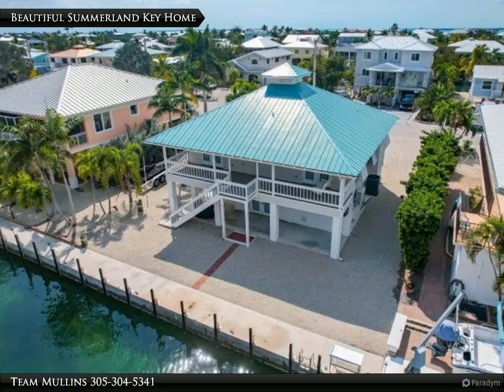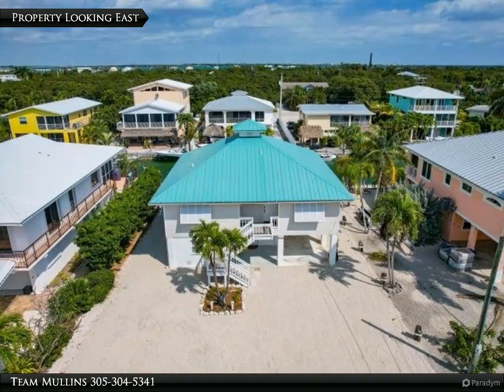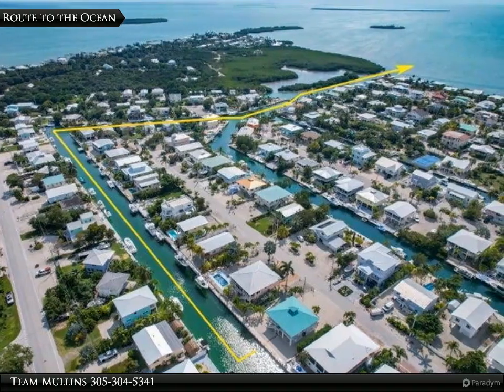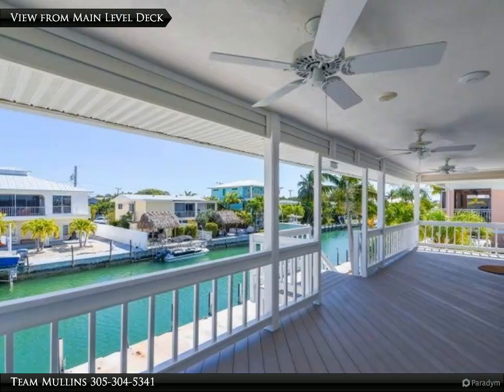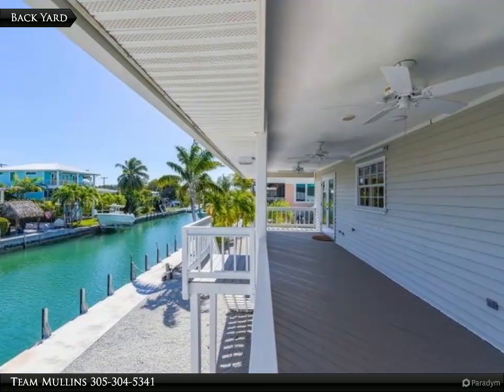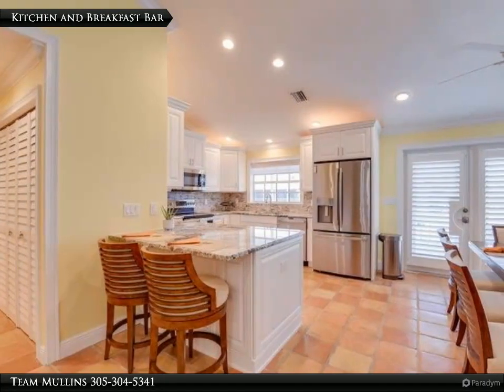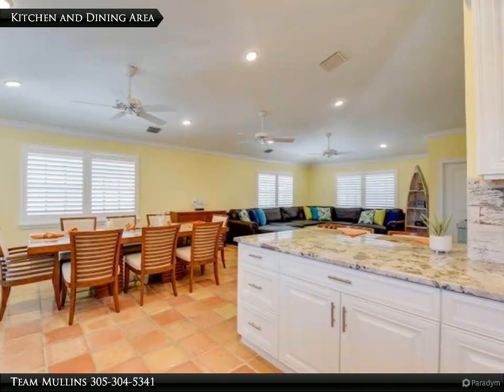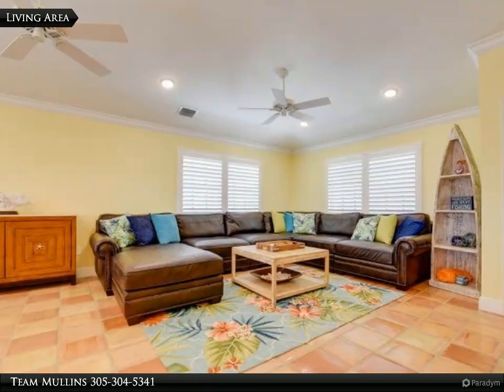969 Caribbean Drive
Looking to embrace the Florida Keys lifestyle? This charming 2-bedroom, 2-bathroom canal-front home boasts a metal roof, newly remodeled kitchen, and seamless gutters. It's the perfect turnkey opportunity to start living your best life in paradise. With its great condition and full furnishings, settling in will be a breeze. The home exudes island charm with its open-concept layout featuring a spacious living/dining/kitchen area adorned with high ceilings. Step out onto the beautiful porch overlooking the tranquil aqua canal and the 60' seawall. Enjoy premier boating access in this oceanside, deep-water community renowned for its pristine canals. Plus, there's storage space downstairs to accommodate your needs. Offered at an exceptional value for this property in this sought-after community.

Team Mullins
Coldwell Banker Schmitt Real Estate Co.